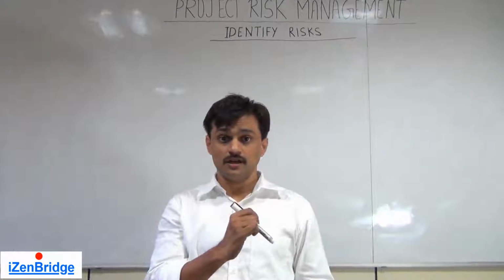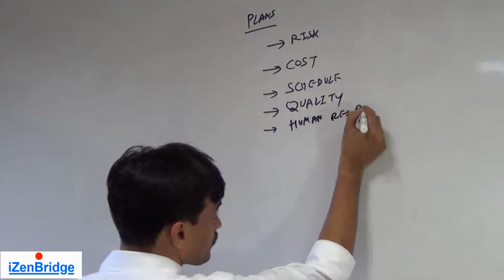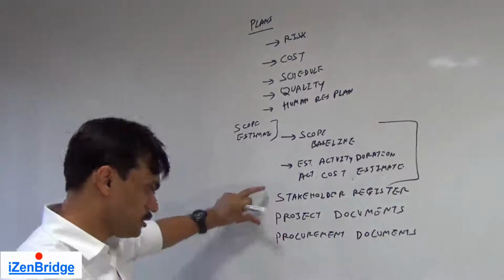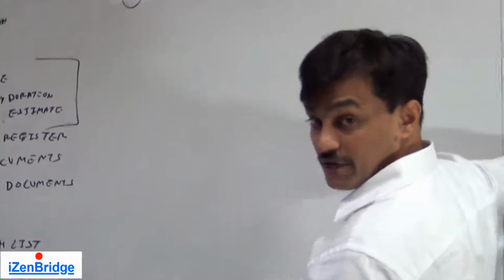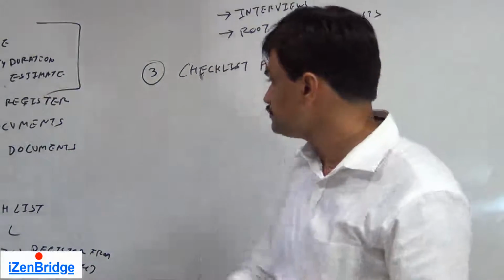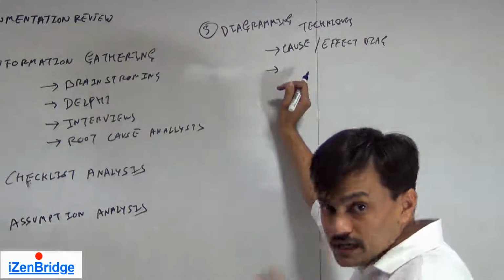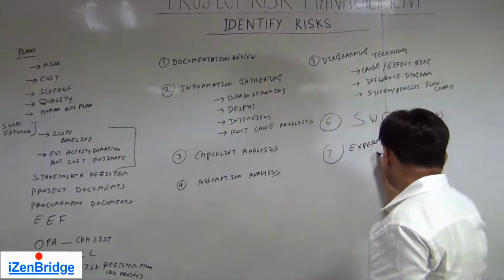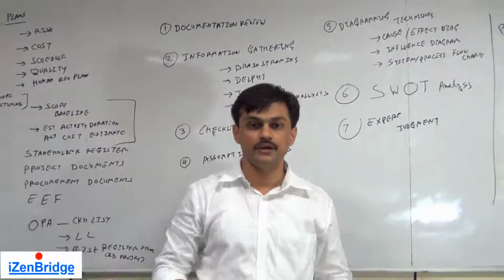PMP® | Identify Risks | Project Risk Management | Lesson 11 | Part 3